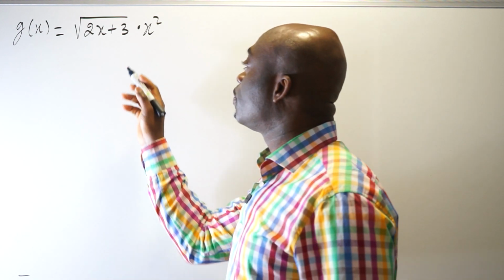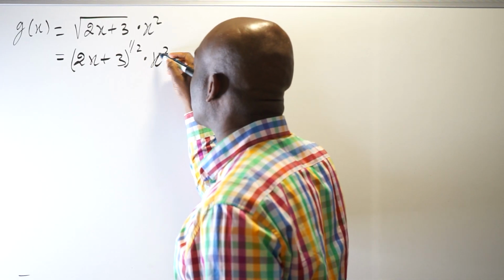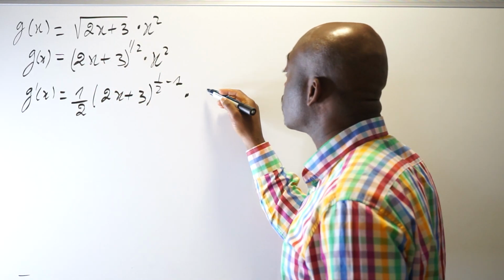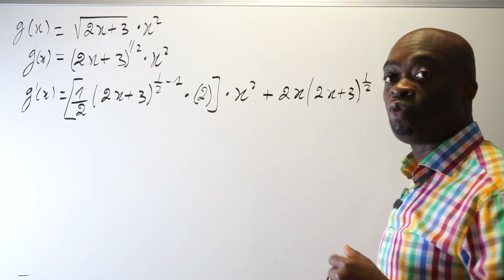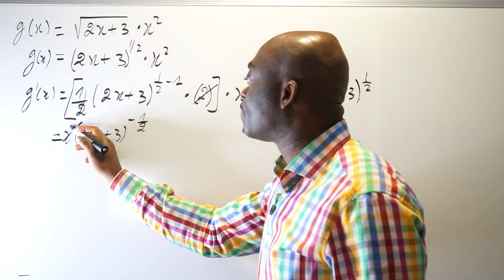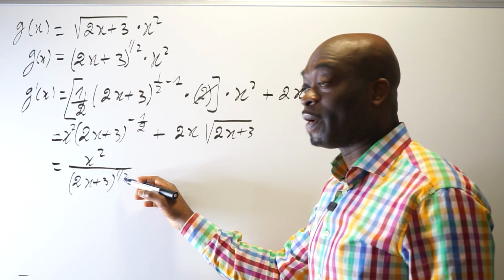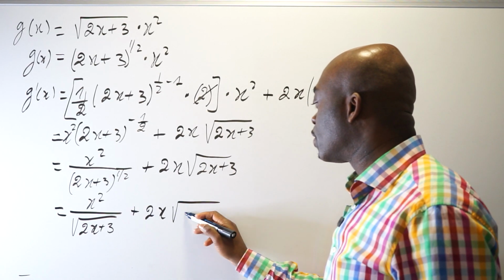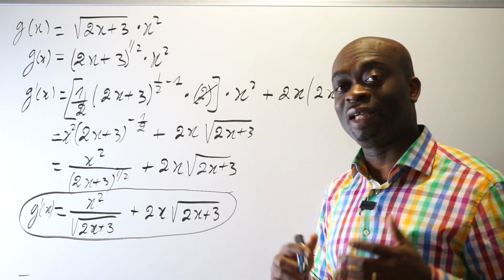Differentiate The Product Of The Following Functions